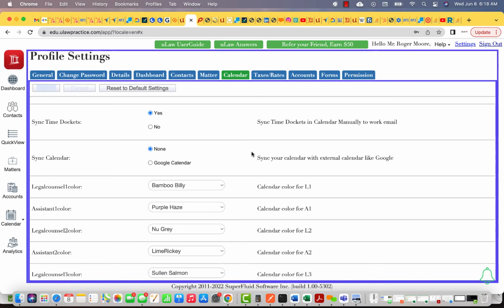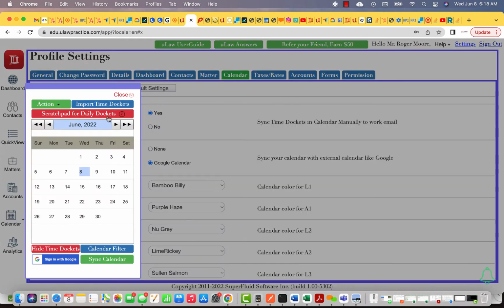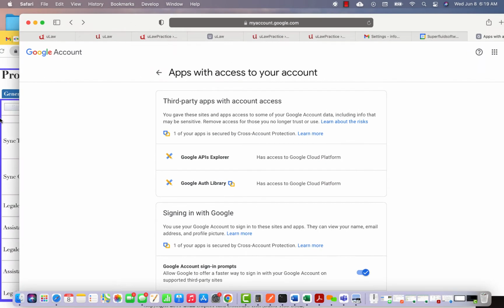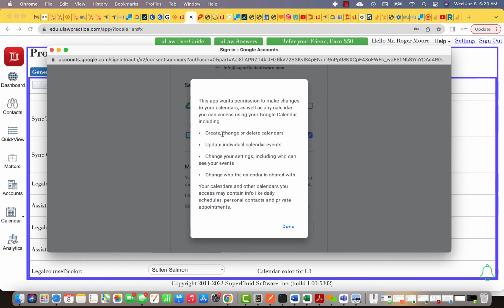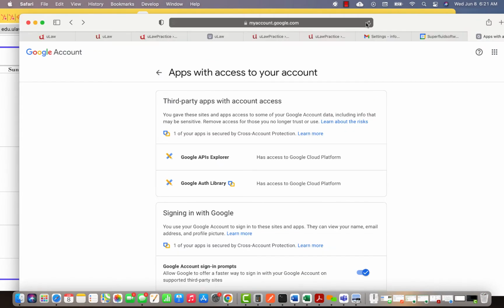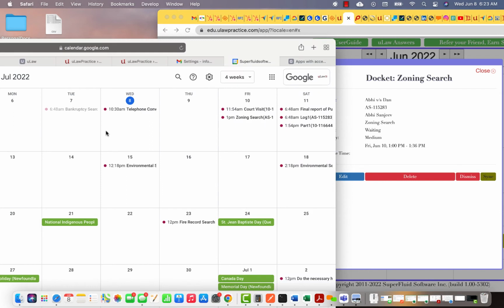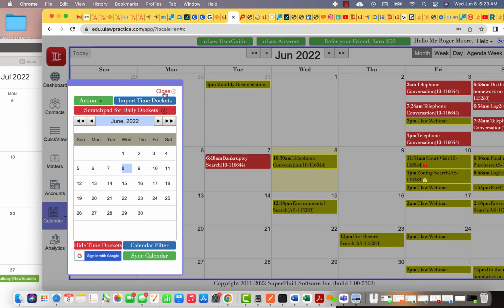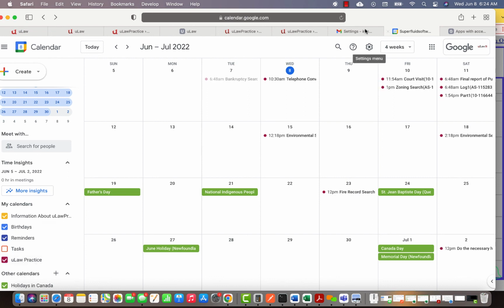Q485. What permission does uLaw need to synchronize uLaw Calendar with Google Calendar?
Now if you grant us the right permissions we can synchronize the uLaw Calendar and the Google Calendar this video will walk you trough all the requirements.